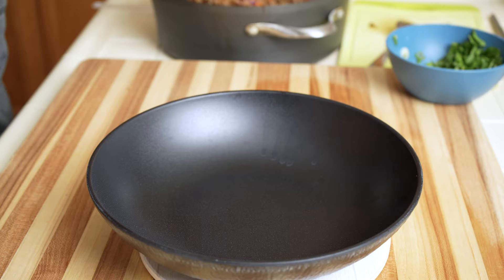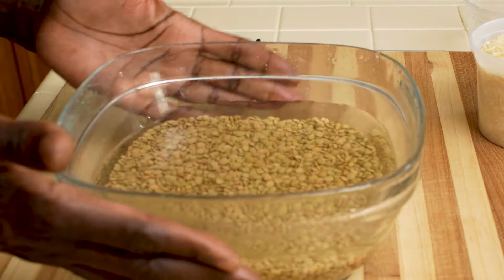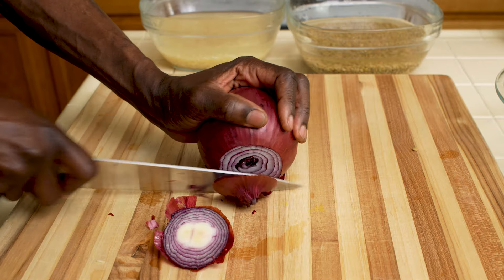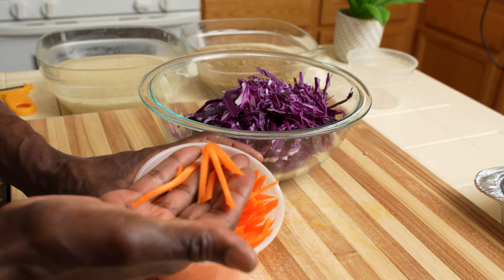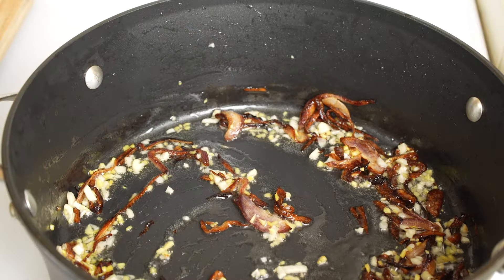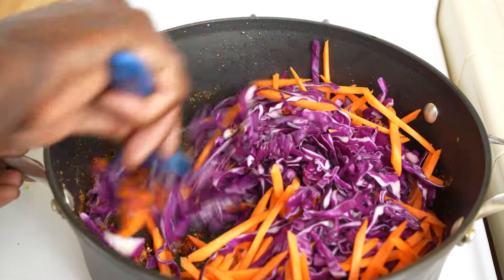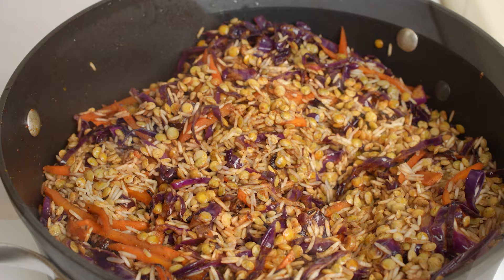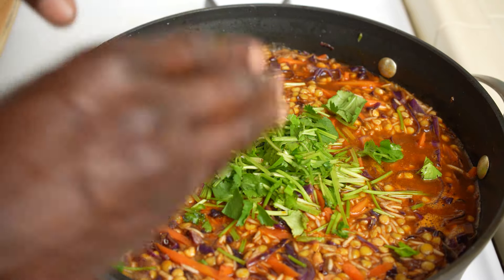One Pot Lentil Rice with BIG Flavors | Mujaddara | Vegetarian | Vegan Recipe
today am sharing this very satisfying one pot lentil and rice recipe, a dish that's so popular across many cultures especially in Middle Eastern, Indian and African cuisines.
My version of this classic recipe includes carrots and red cabbage to make it more of a complete dish.
I hope you enjoy the video and try the dish
Note: You can substitute dates with raisins, cranberries or just any fruit of your choice. They add sweetness and flavor contrast to the dish.

INGREDIENTS
2 cups Lentils ( used green/ brown ) picked through , washed and soaked
2 cups basmati rice, washed and soaked
4 tbs Olive oil
1 Large Red onion, peeled and thinly sliced
1 tbs Garlic , chopped
1 tbs Ginger, mined
1 tsp Tomato paste
1 tsp Oregano, dry
1 tbs Coriander
1 tsp Cumin
1 tsp Paprika
Pinch red pepper flakes or cayenne
1 tsp red wine vinegar or Lemon juice
Salt and pepper to taste ( salt added towards the end )
1 small red cabbage ( or half of regular size )
1 medium size carrot, peeled and julienned / match sticks
6 cups water,, add more if needed during cooking
1 cup cilantro or parsley, scallions and mint for garnishing